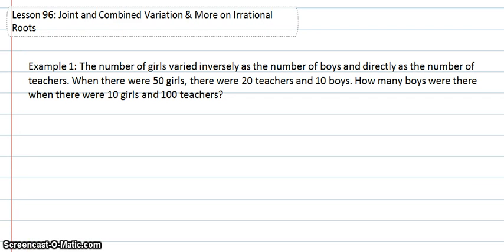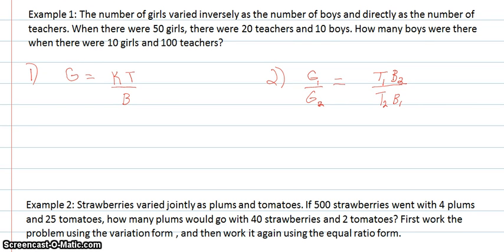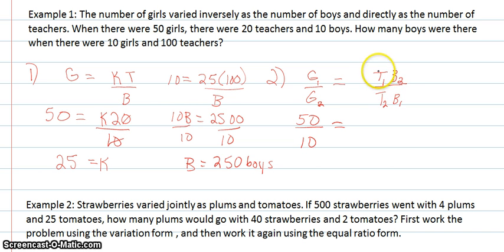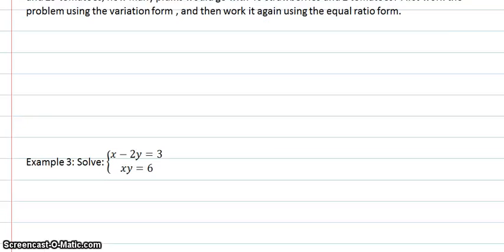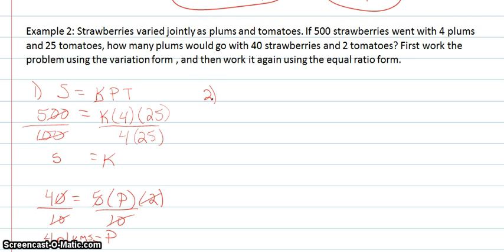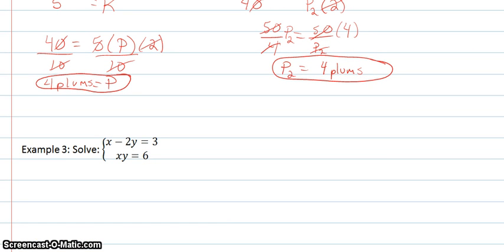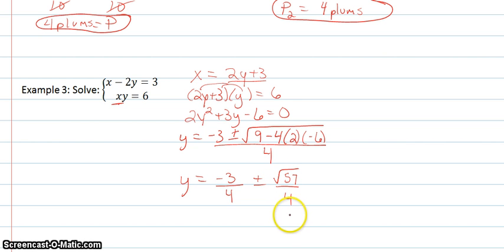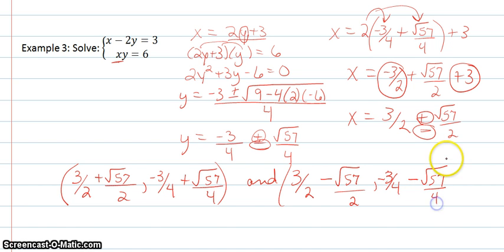Saxon Algebra 2: Lesson 96 Examples